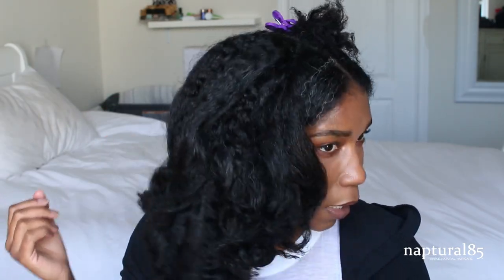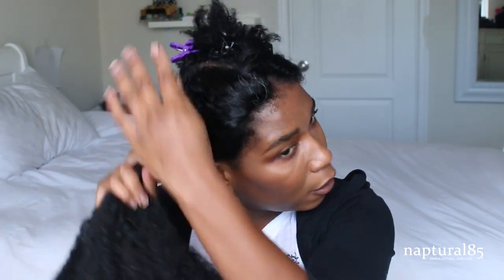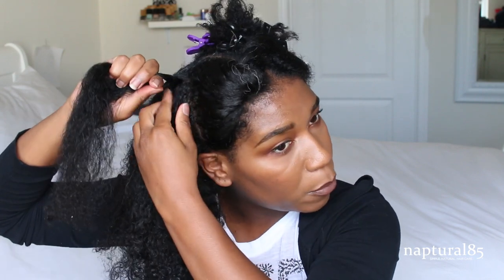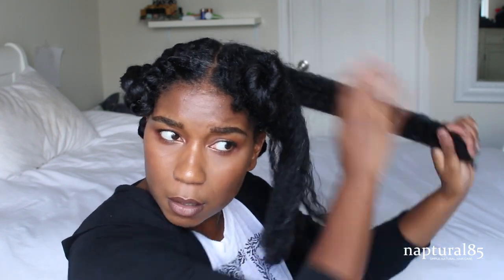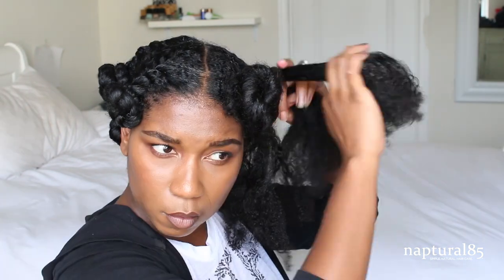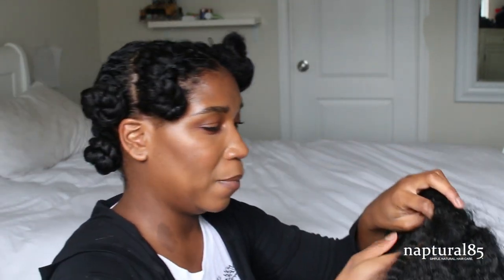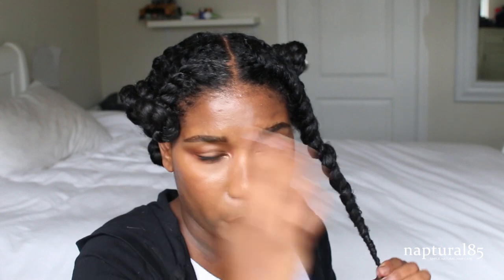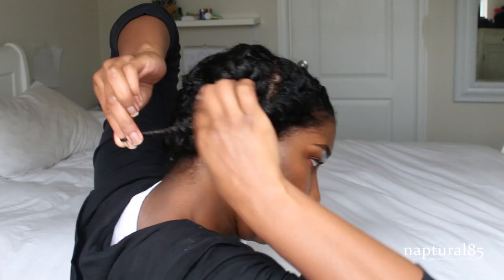Chit Chat + Hair | Sponsorships Update, Vlogs, WIGS, Synthetic Ingredients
New Series!? What do you guys think!? Grab a seat, get your hair care on, and let's chat! Today we're talking about my decision for sponsored YT videos, weekly blogs, my first WIG video, and synthetic ingredients! I hope you enjoy!! Xo! Nap